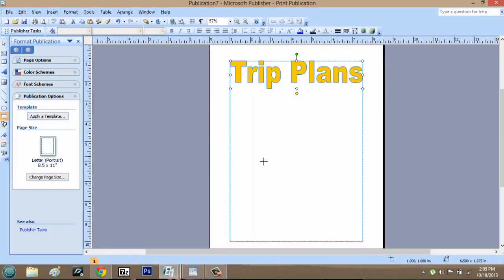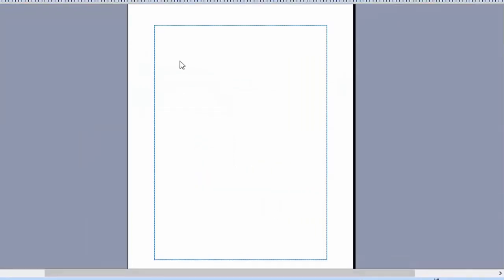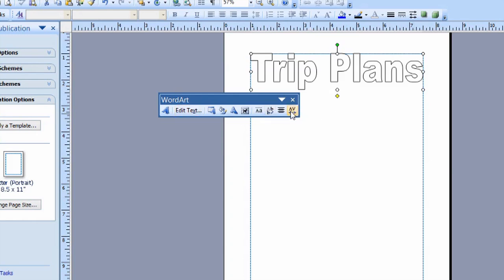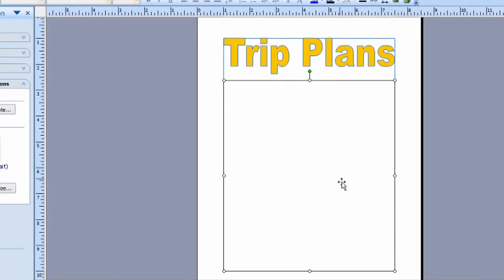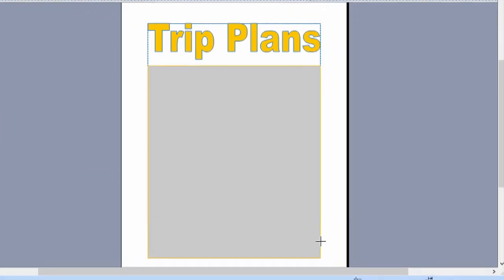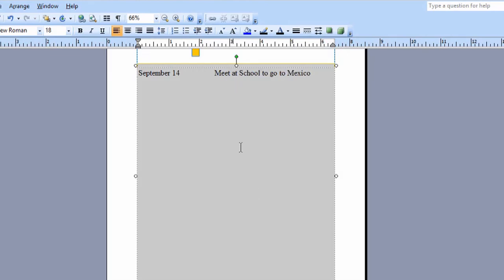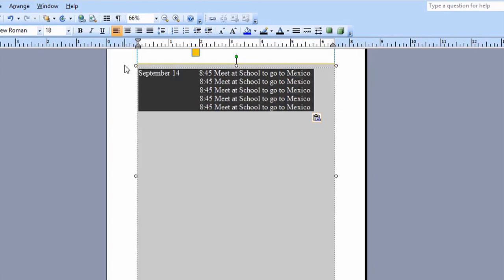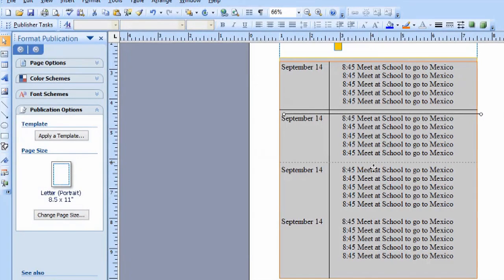How to Make a Trip Itinerary Using Microsoft Publisher : Microsoft Graphic Design Programs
Making a trip itinerary using Microsoft Publisher requires you to first select the appropriate template. Make a trip itinerary using Microsoft Publisher with help from an experienced computer professional in this free video clip.

Series Description: Microsoft Publisher is one of the most powerful desktop publishing and graphic design programs in existence. Get tips on Microsoft graphic design programs with help from an experienced computer professional in this free video series.